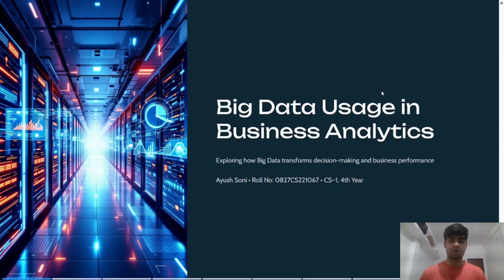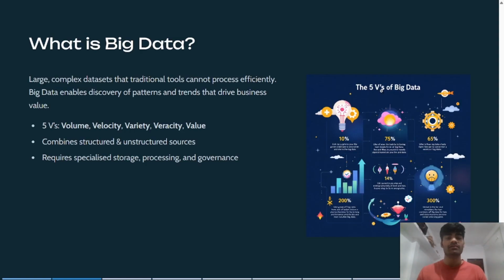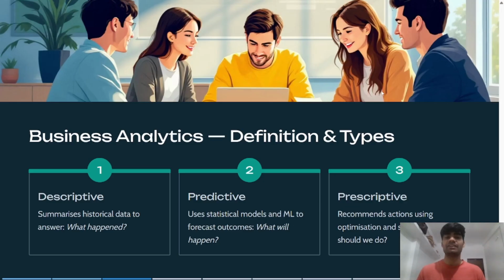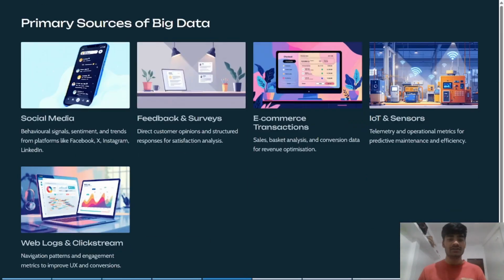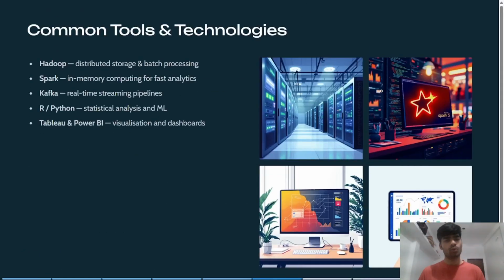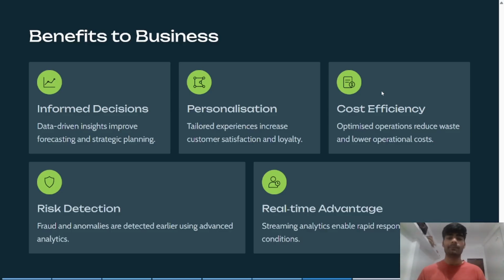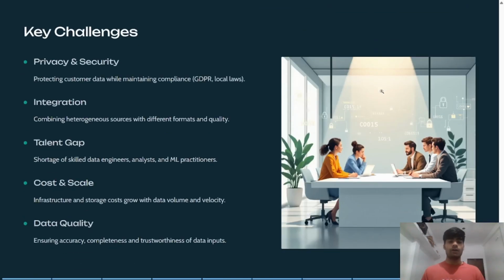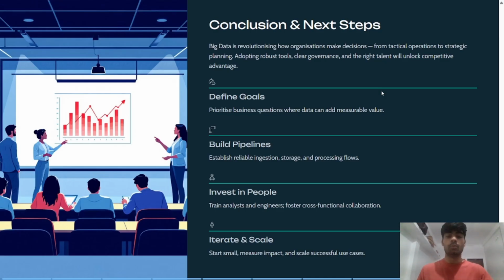Big Data Usage in Business Analytics | Explained by Ayush Soni | CS-1 | 4th Year Presentation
I’m Ayush Soni (Roll No. 0827CS221067) from CS–1, 4th Year, and in this video, I’m presenting my topic — “Big Data Usage in Business Analytics.”

In this presentation, I’ve explained how Big Data is transforming the way businesses make decisions, understand customers, and improve performance.
The session covers everything from the basics of Big Data and Business Analytics to real-world applications and tools used in the industry.

📚 Topics Covered

1️⃣ Introduction to Big Data
2️⃣ What is Business Analytics?
3️⃣ Role of Big Data in Business Analytics
4️⃣ Sources of Big Data
5️⃣ Big Data Tools (Hadoop, Spark, Tableau, Power BI, etc.)
6️⃣ Benefits of Big Data
7️⃣ Real-World Examples (Amazon, Netflix, Uber, Walmart)
8️⃣ Challenges in Big Data Analytics
9️⃣ Conclusion and Future Scope

💡 Key Highlights

Explained in simple language with real-world examples

Includes visual slides and face-cam presentation

Perfect for B.Tech / MBA students or anyone learning about Data Analytics

This presentation was created as part of a college academic project submission, focusing on how Big Data is used in business decision-making.
It demonstrates the real-world impact of data-driven strategies in industries like retail, e-commerce, and entertainment.